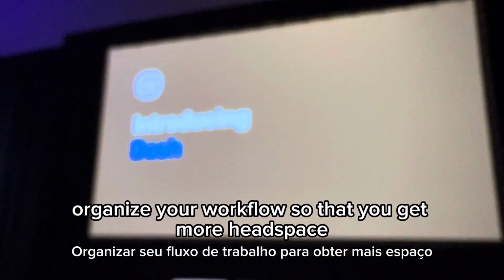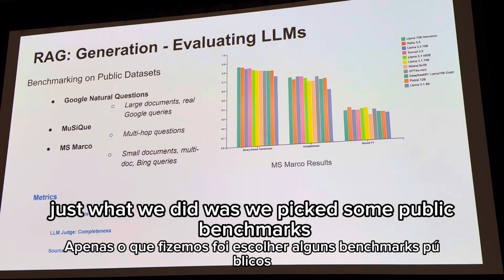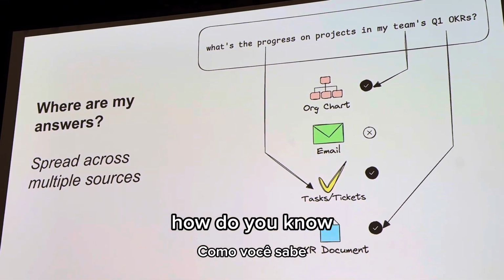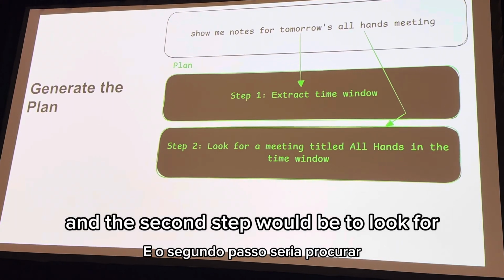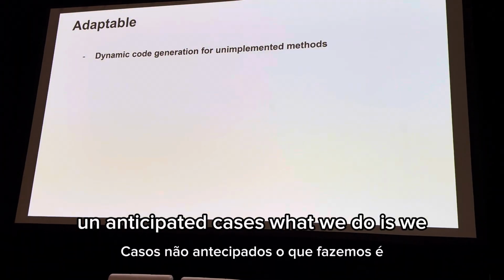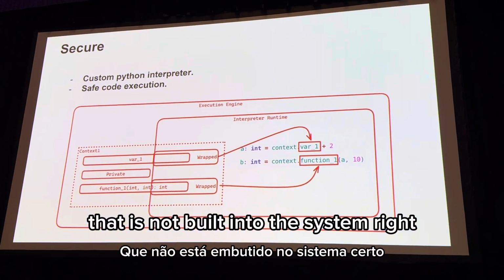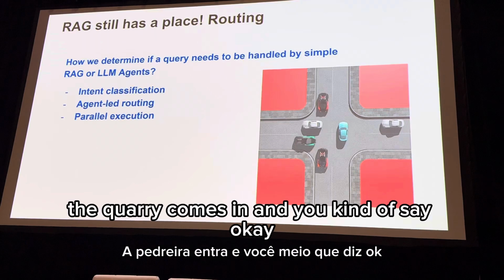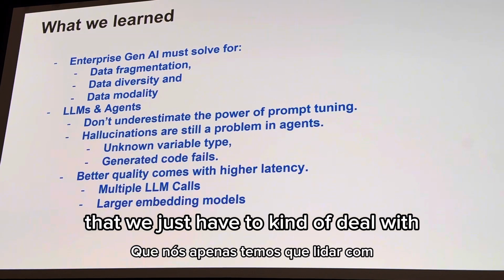AIBRASIL - GTC25 - Como construir agentes para grandes empresas, desafios e dicas da DROPBOX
Quando se trata de otimizar fluxos de trabalho, a Dropbox Dash surge como uma ferramenta inovadora. Este produto de busca universal, alimentado por IA, não apenas encontra e organiza conteúdo, mas também oferece controle de acesso detalhado. Além disso, permite fazer perguntas de acompanhamento, tornando a experiência do usuário ainda mais interativa. Neste artigo, vamos explorar como desenvolvemos esses recursos de IA no Dash, os desafios enfrentados e as lições aprendidas ao longo do caminho.

O Que é RAG?

O conceito de RAG (Retrieval-Augmented Generation) não é novidade. Basicamente, ele envolve duas partes principais: a recuperação e a geração. A recuperação é onde buscamos informações relevantes, enquanto a geração usa modelos de linguagem para criar respostas convincentes. Embora a ideia pareça simples, a complexidade surge ao escolher as melhores opções de recuperação.

### Opções de Recuperação

Atualmente, existem várias opções para construir sistemas de recuperação. A abordagem mais comum é criar um índice vetorial com embeddings, permitindo uma busca semântica eficiente. Quando uma consulta é feita, o sistema realiza uma busca semântica, recupera partes relevantes do conteúdo e as alimenta em um modelo de linguagem grande (LLM).

Outra abordagem é manter sistemas de recuperação tradicionais, que muitas empresas já estão familiarizadas. No entanto, isso pode envolver reclassificação em tempo real para identificar o conteúdo mais relevante. Diante de tantas opções, como escolher a melhor?

Considerações e Trade-offs

Escolher a opção de recuperação ideal envolve trade-offs. Por exemplo, se você deseja um sistema de baixa latência para impressionar os usuários rapidamente, pode acabar sacrificando a qualidade das respostas. Por outro lado, se a frescura dos dados é uma prioridade, você precisa encontrar um equilíbrio entre a velocidade de recuperação e a atualização de dados.

Geração de Respostas

A geração de respostas é a próxima fase do processo. Basicamente, você alimenta os trechos relevantes em um LLM, faz a pergunta e recebe uma resposta formatada de acordo com suas preferências. Mas como escolher o LLM certo para o seu caso de uso? Aqui, realizamos uma extensa avaliação e seleção de sistemas, utilizando benchmarks públicos e métricas ajustadas manualmente.

### Desafios na Implementação

Após explorar nossas opções e construir um sistema completo, surgiram desafios significativos. Vamos nos concentrar em três dos principais desafios que encontramos ao trabalhar com empresas.

1\. Diversidade das Fontes de Dados

Um dos principais desafios é a diversidade das fontes de dados. Os consumidores empresariais costumam ter informações armazenadas em várias aplicações. Compreender onde cada tipo de informação está armazenada é crucial. Por exemplo, se alguém pede notas para uma reunião de amanhã, é necessário saber se se referem a resumos de reuniões passadas ou notas curadas.

2\. Fragmentação de Dados

Não apenas os dados estão distribuídos em várias fontes, mas também estão fragmentados. Por exemplo, se alguém deseja saber o progresso dos projetos de uma equipe, a informação pode estar dispersa em sistemas de gerenciamento de tarefas, documentos e planilhas. Isso torna a recuperação de informações complexa e desafiadora.

3\. Modalidade de Dados

Outro desafio importante é como lidar com diferentes modalidades de dados, como vídeos e imagens. A recuperação tradicional pode não ser suficiente para entender gráficos ou slides. Um exemplo prático disso é quando pedimos ao sistema para resumir uma apresentação em PDF cheia de imagens. É necessário um sistema multimodal que possa processar esses dados de forma eficaz.

Agentes de IA: O Que São?

Nos últimos dias, a conversa sobre agentes de IA tem ganhado força. Esses agentes são projetados para realizar tarefas de forma autônoma, com pouca ou nenhuma intervenção humana. Vamos explorar como interpretamos e implementamos agentes dentro do nosso sistema.

### Como Funcionam os Agentes

Um agente começa recebendo uma tarefa, que é dividida em etapas. Por exemplo, se alguém pede notas para uma reunião, o agente primeiro identifica a janela de tempo e, em seguida, busca reuniões com o título correspondente. O plano é gerado em uma linguagem específica do domínio, como Python, e executado em um motor de execução.

Execução e Dinâmica de Código

Uma vez que o plano é gerado, ele é enviado para o motor de execução, que verifica se cada método está implementado. Se não estiver, o agente pode solicitar ao LLM que defina o método. Isso permite que o sistema se adapte a novas situações e gere código dinamicamente conforme necessário.

Testes e Validação

Uma questão crítica no desenvolvimento de agentes de IA é como testar e validar o código gerado. Utilizamos tipagem forte para tornar as entradas e saídas previsíveis, facilitando a escrita de testes.